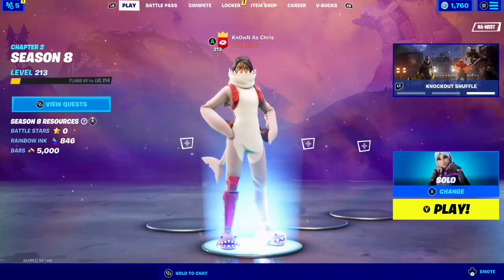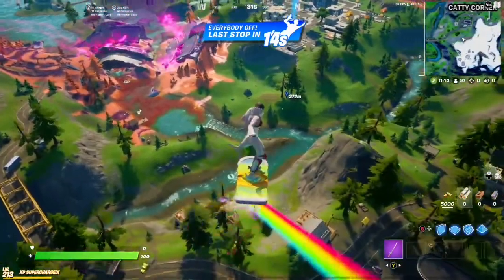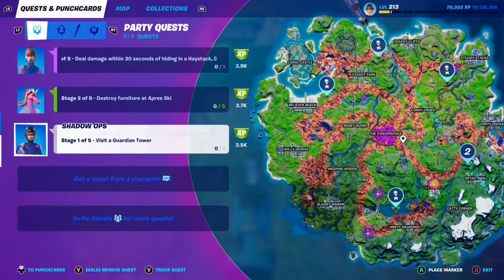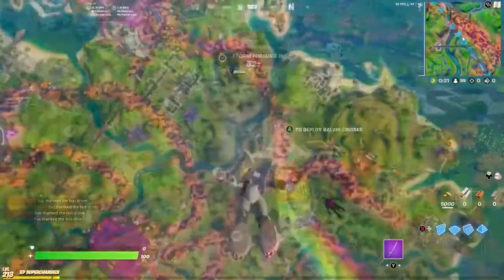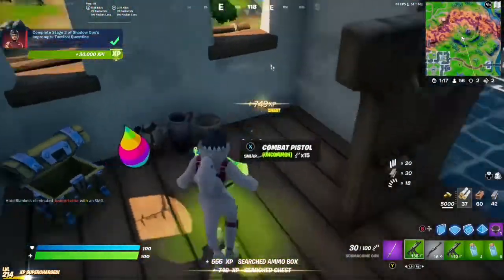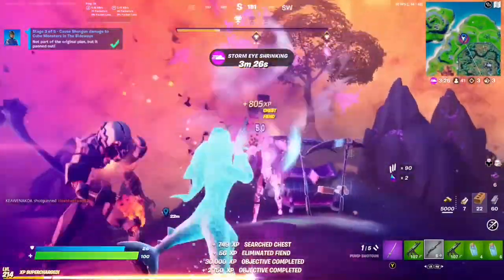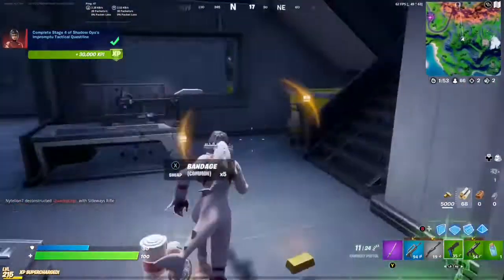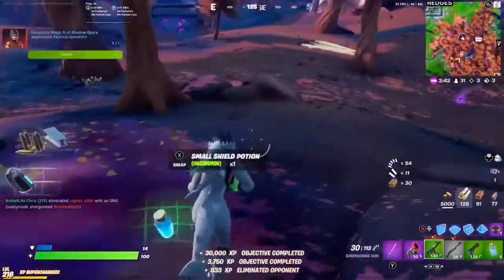Completing the Shadow Ops Questline (Fortnite Season 8 Questline Guide)